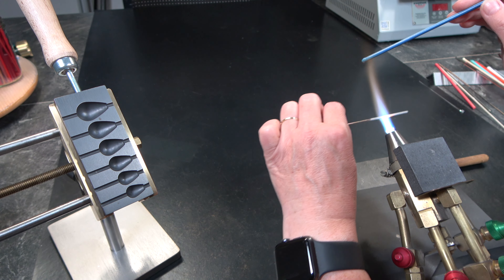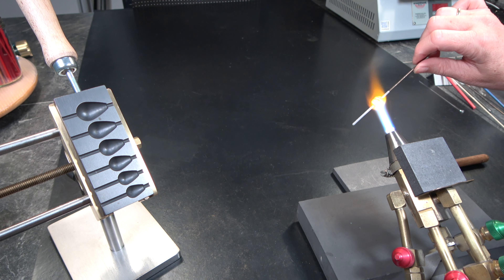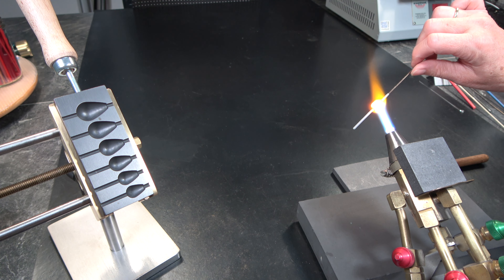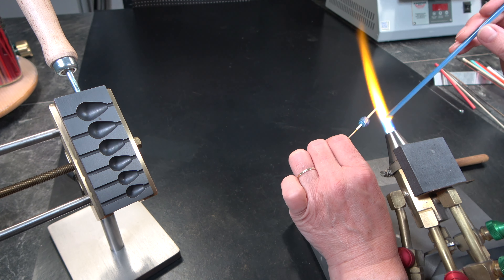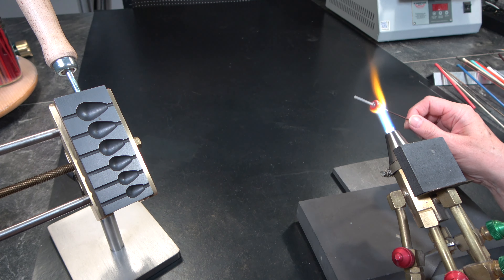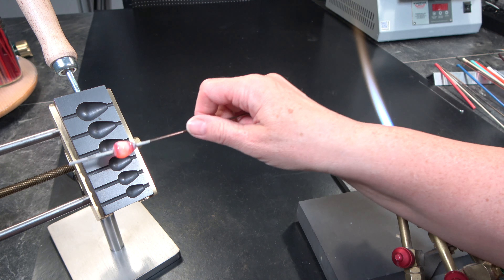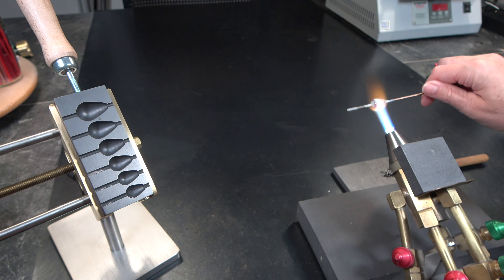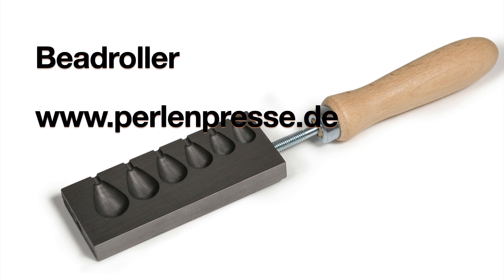Bead roller from graphite - how to make glass drops | lampwork tool | Tutorial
This video tutorial explains how to work with our bead rollers from graphite.

Our shop for more than 2000 tools for lampwork (flameworking) made of graphite, brass and stainless steel:

Etsy shop of our production partner: